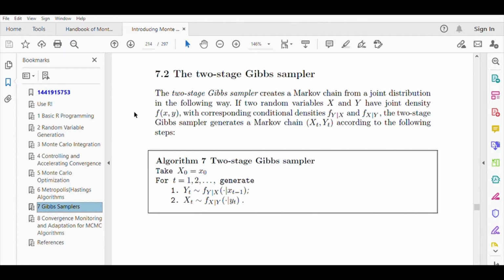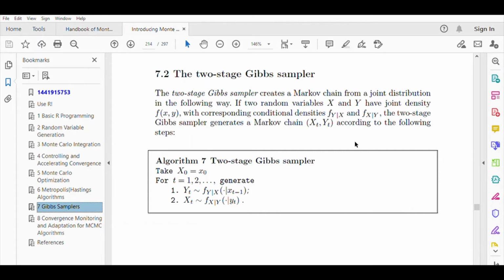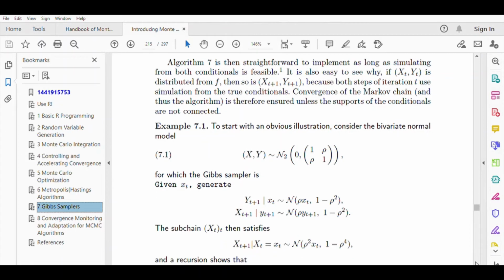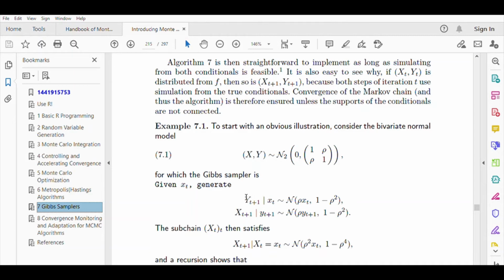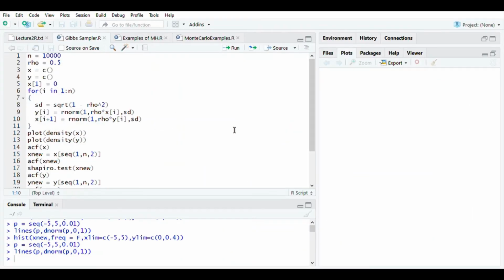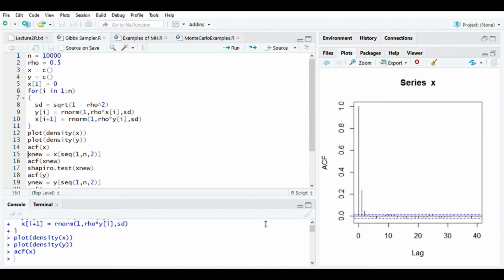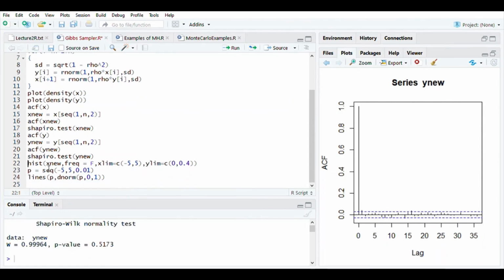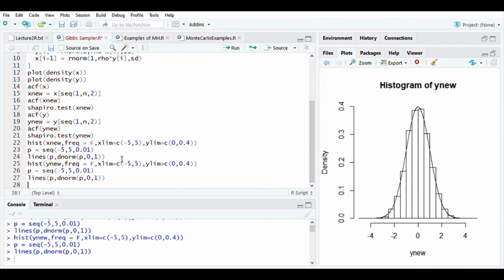Lecture 17: Gibbs Sampler Part 1